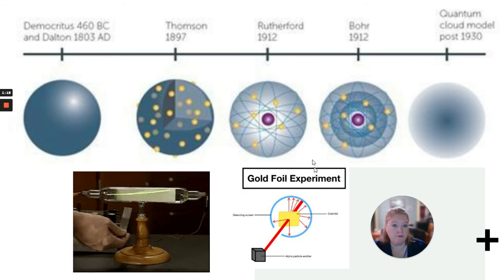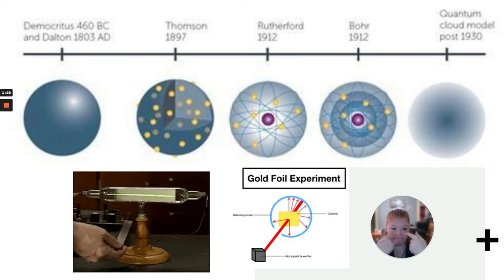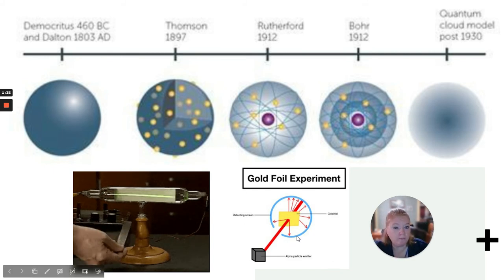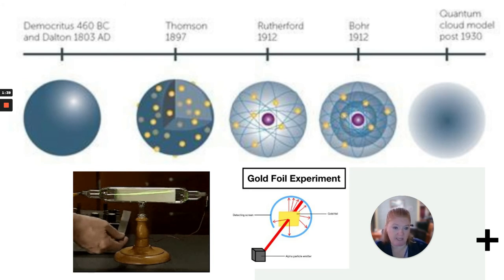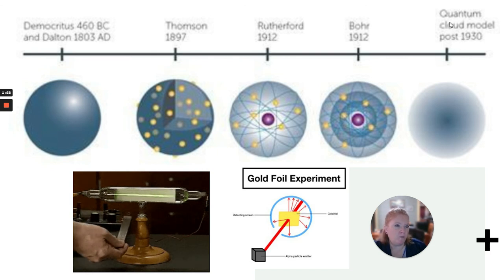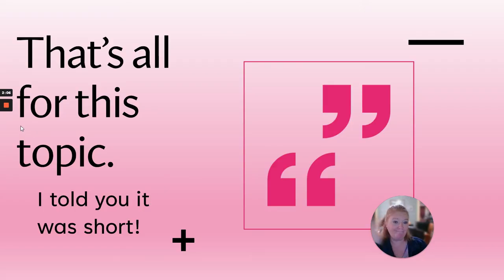Chemistry Review Topic 14 Models of the Atom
This video covers a quick overview of the history of the model of the atom and how it has changed over time. The models included are Dalton's, Thomson's, Rutherford's, Bohr's and the quantum mechanical model.